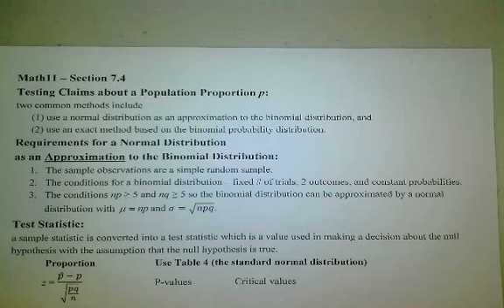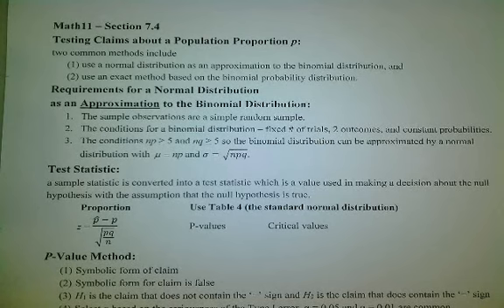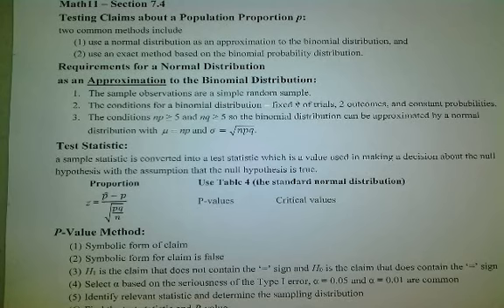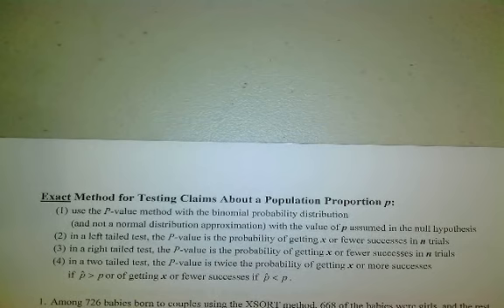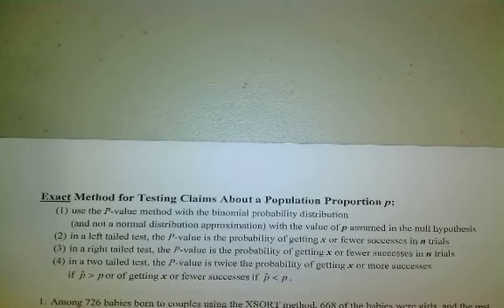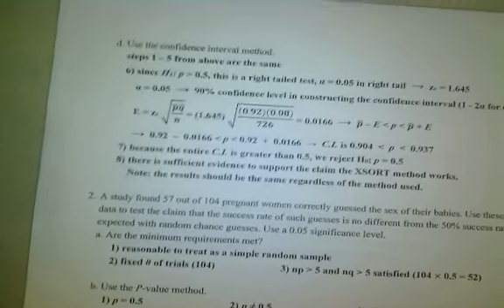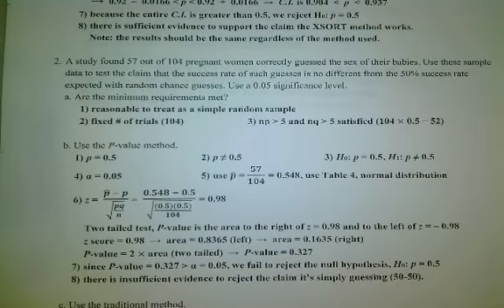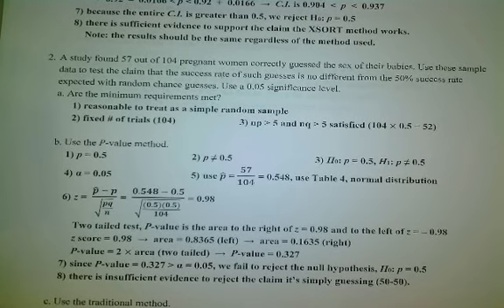Notes - Ch7-4 - 20fa - 7th - vid